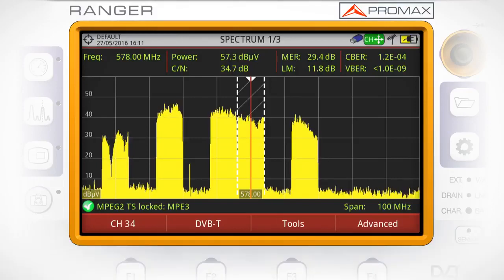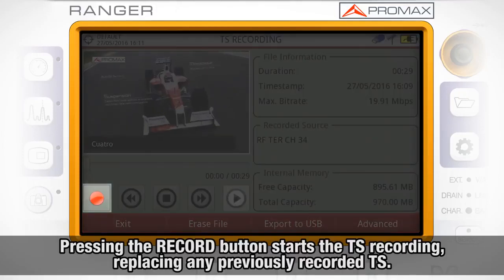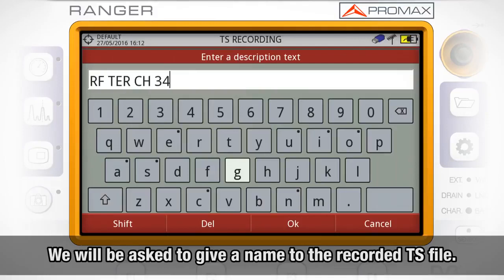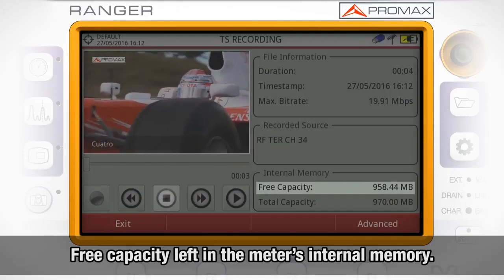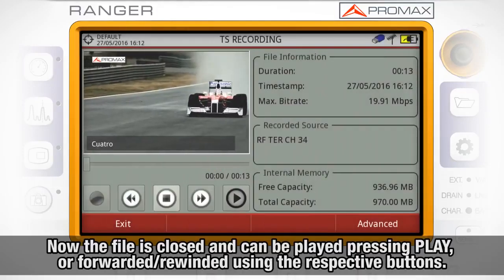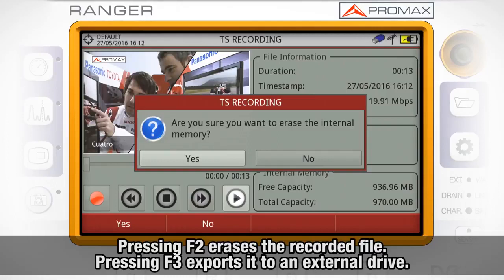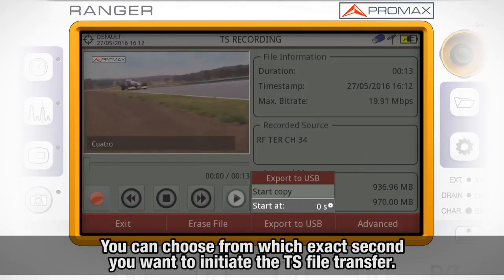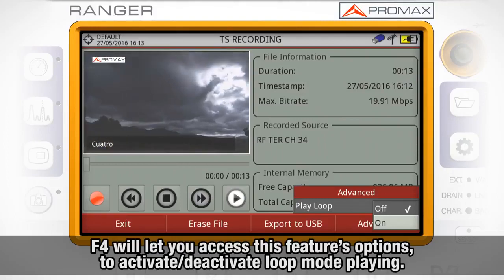RANGER analyzers tutorial 24 Transport stream recording